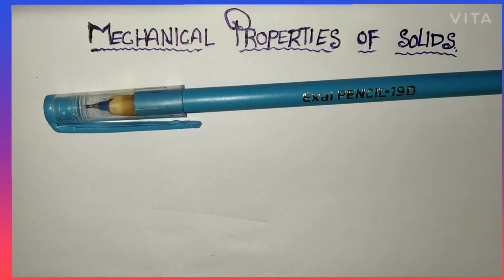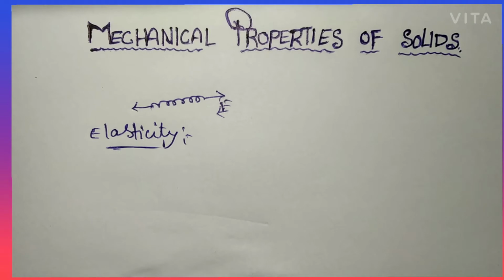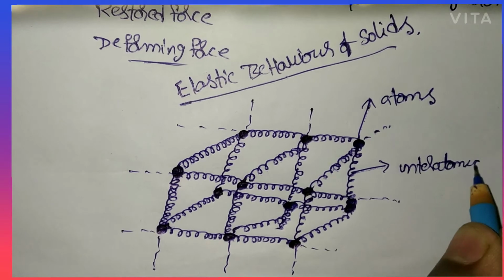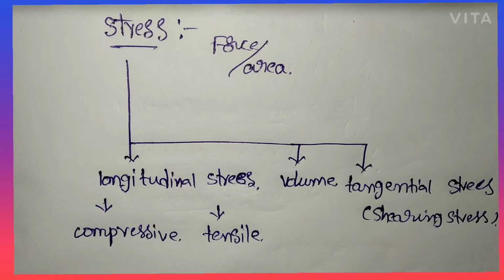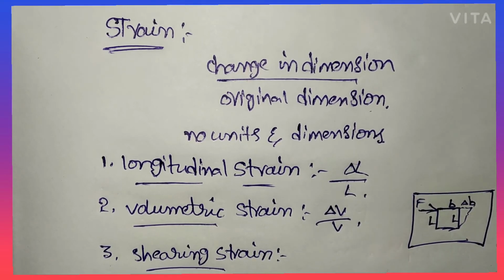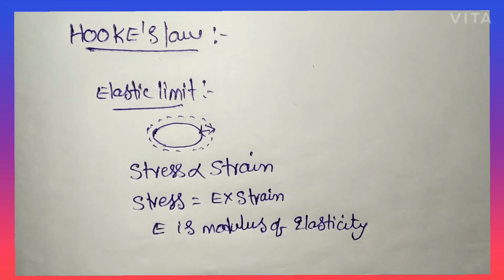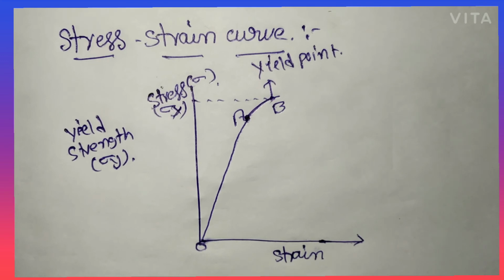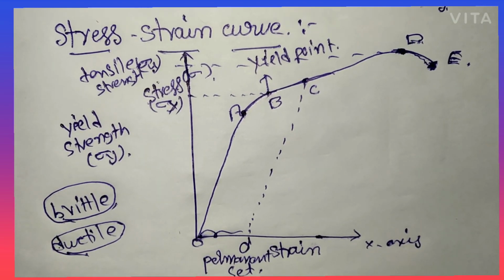Mechanical properties of solids... Stress.. Strain..& Hooke's law..?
It describes about the ability of an object to withstand the stress applied to that object